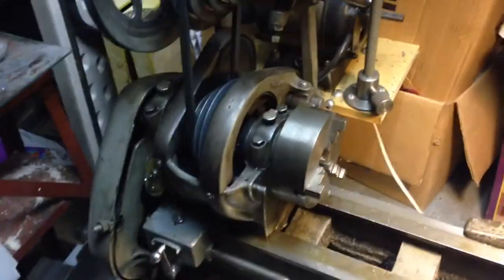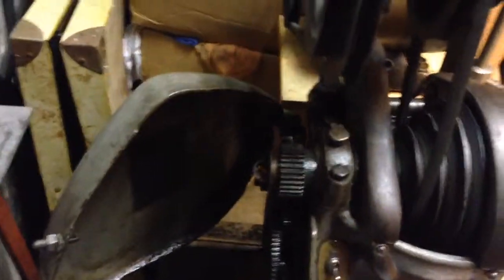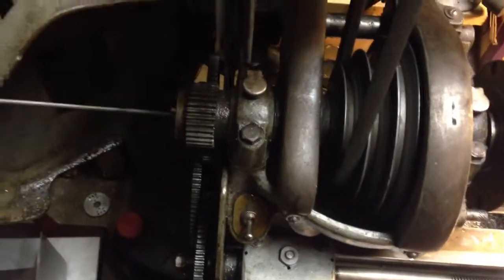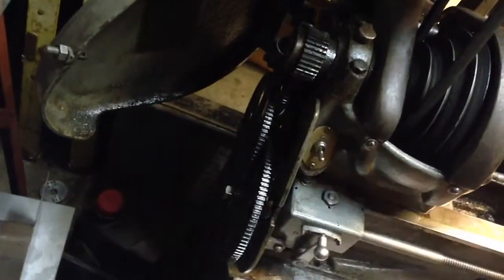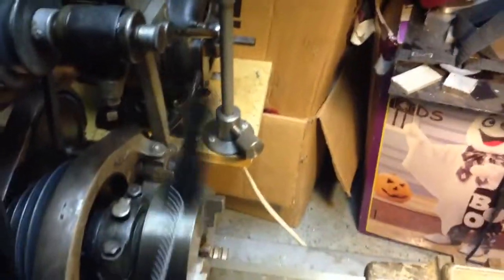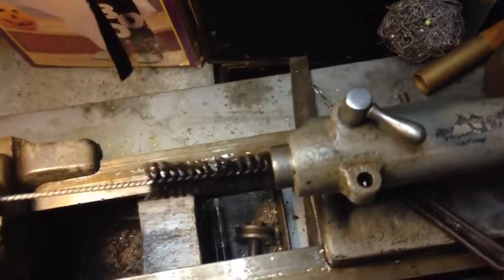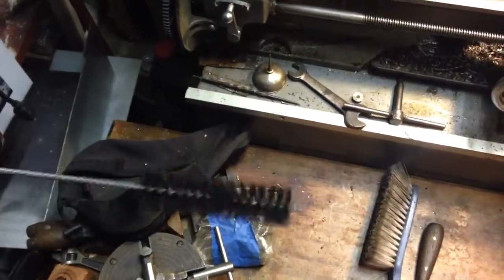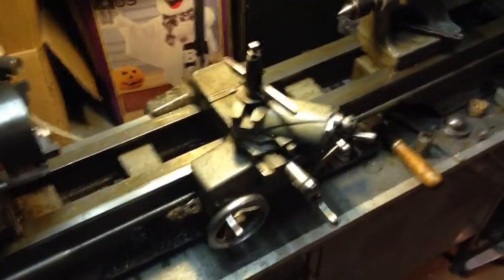Lathe tip, utility of a bottle brush.